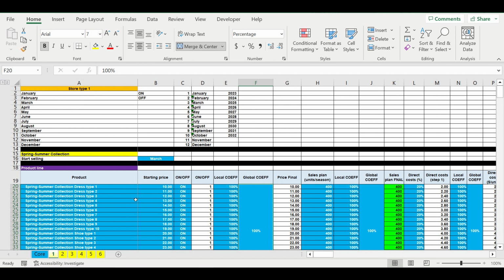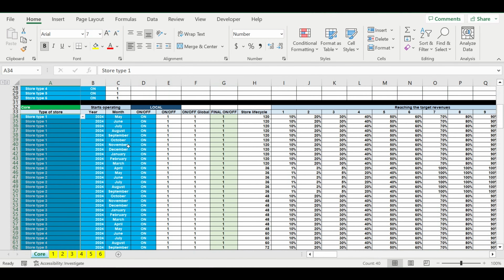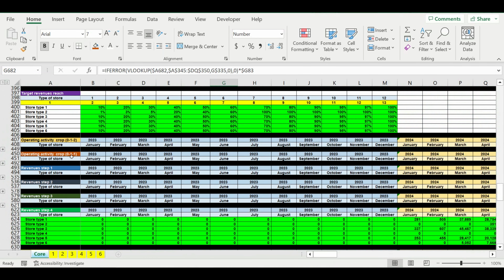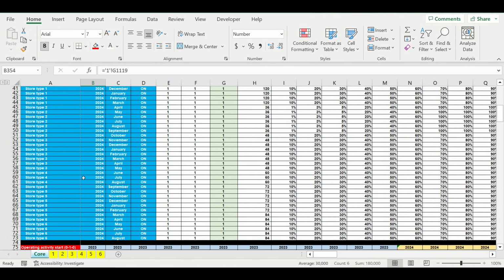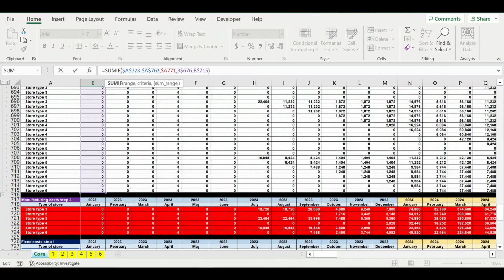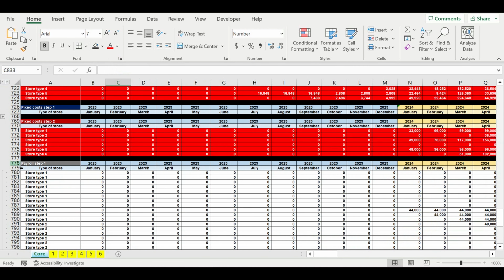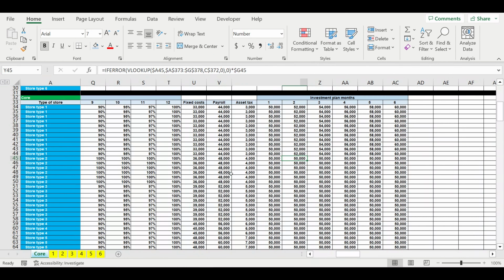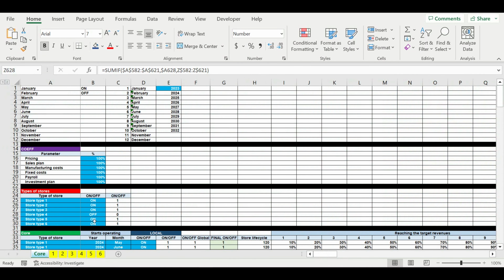Part 9 All costs in Timeline. Clothing / Shoe store business plan. How to start a business? MS Excel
Clothing / Shoe store business plan, financial model. How to start a business? MS Excel tutorial. Part 9. All costs in Timeline.